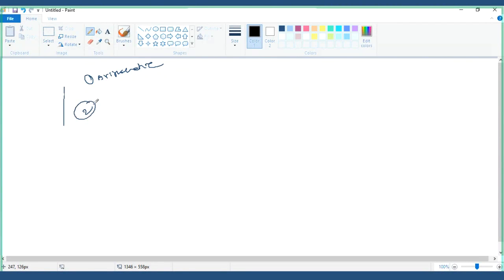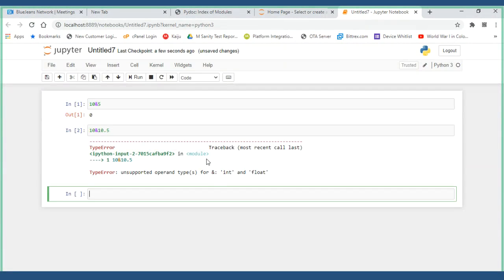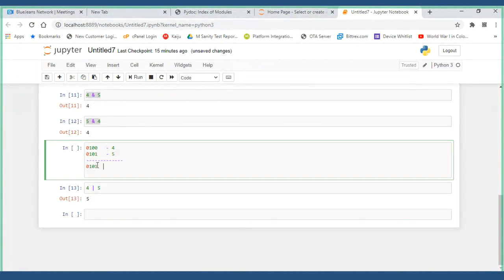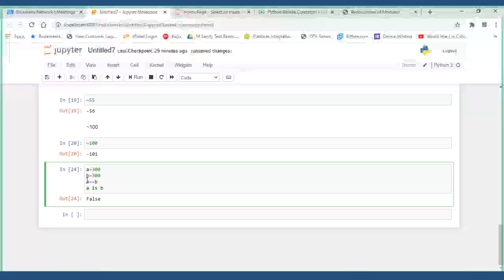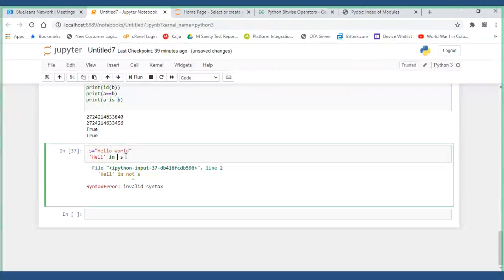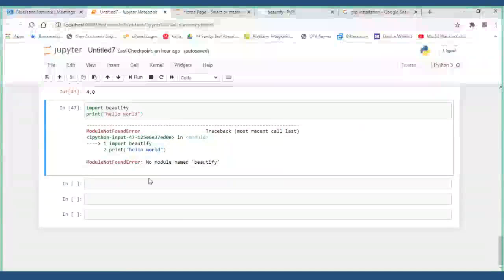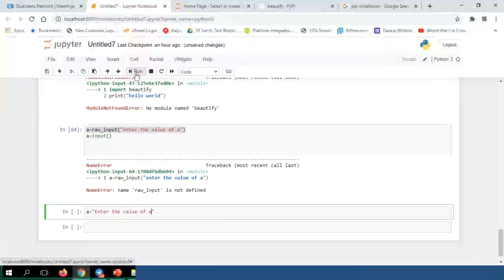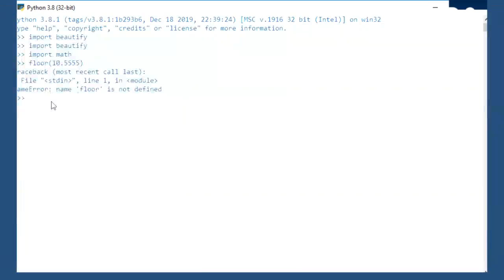Python Day 8 - Operators